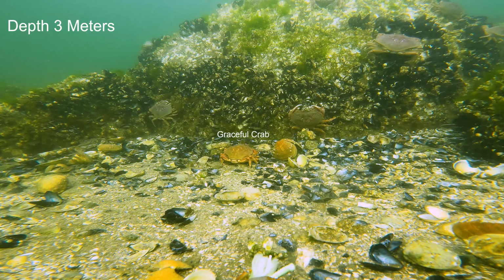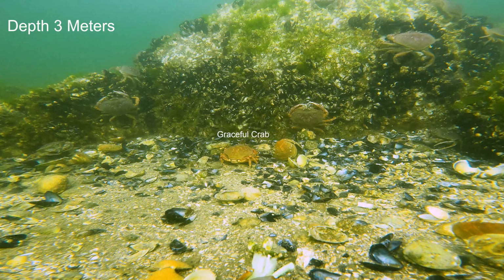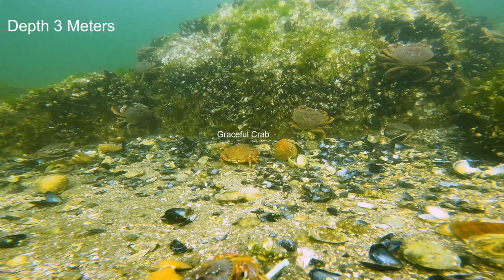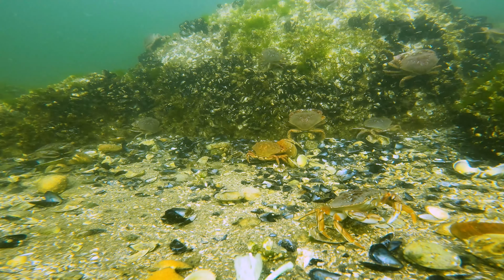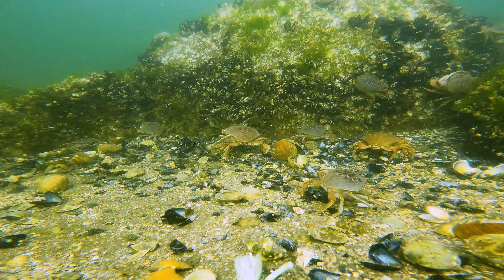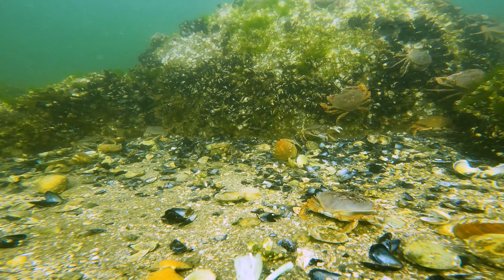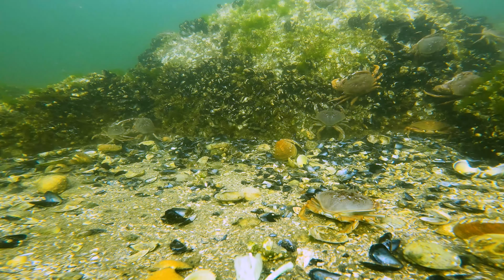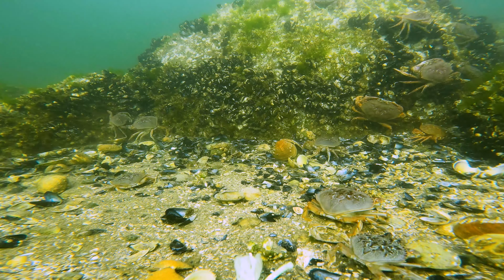Time lapse of mostly dungeness crabs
I left my camera on the bottom for about 1 hour and let it record mostly dungeness but also graceful crabs foraging for mussels and barnacles.  I then adjusted the playback speed to 10X realtime.